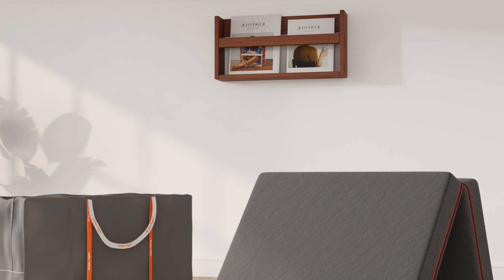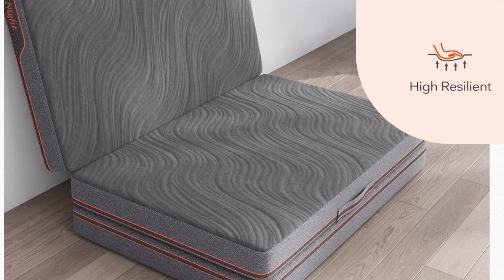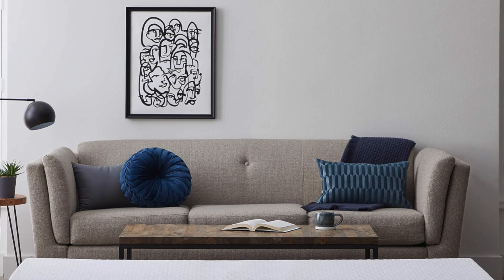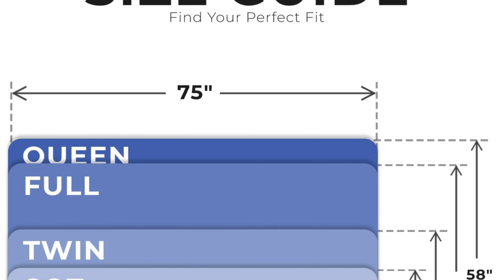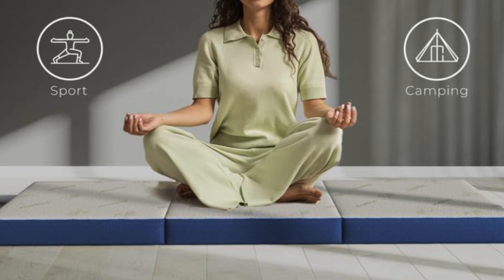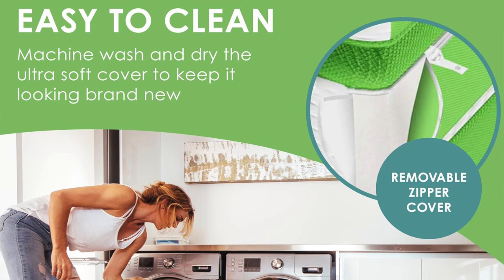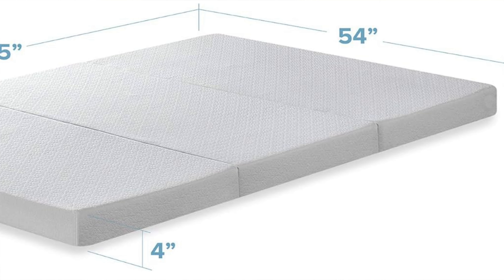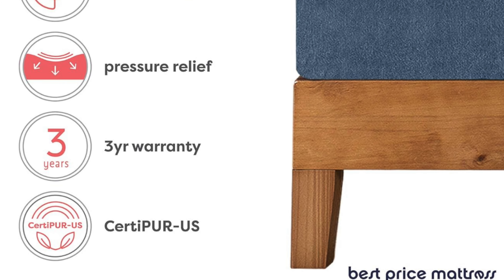TOP 5 Best Folding Mattresses - Best Folding Mattress Review (2024)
Are you looking for the Best Folding Mattress? Check the list below for the Best Folding Mattresses currently on the market.

See my recommendations below:

Personal Favorite
Best Folding Cot
Best Budget
Best Camping
Best Memory Foam

**Comment For Best UK Prices**
Thanks for checking out this Best Folding Mattress review video. In this video, you’ll learn about the Best Folding Mattresses available. I tried to keep this list as comprehensive as possible and include something for everybody no matter what you’re looking for.

I’ve narrowed this list down from an original 12-15 choices to ensure you get the best of whatever you’re after.